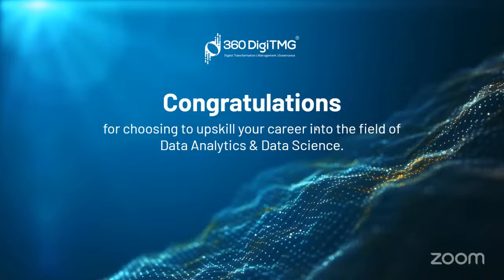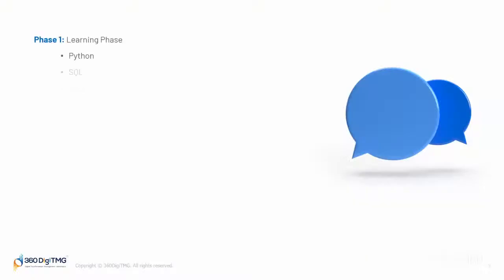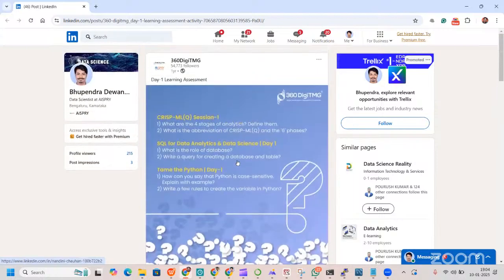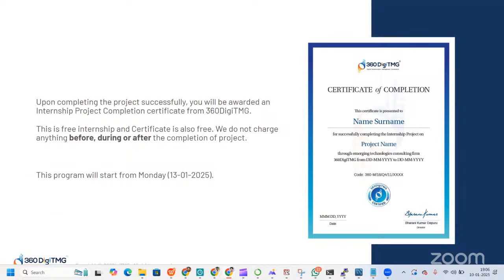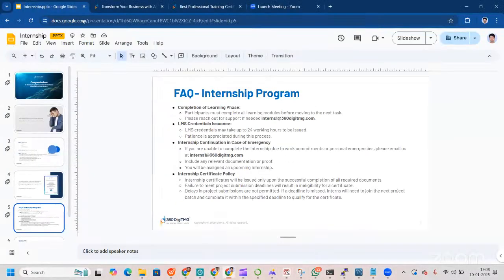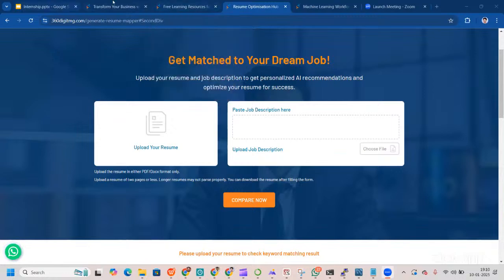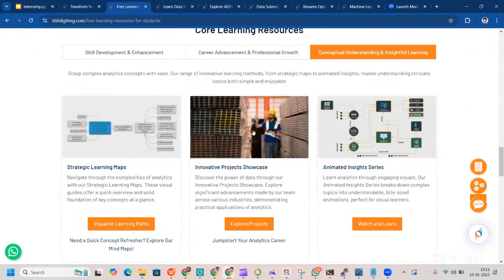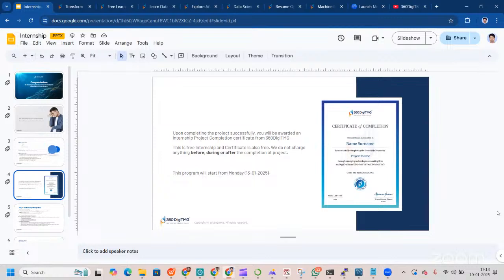Free Data Analytics / Data Science Internship | Batch 87 | 360DigiTMG